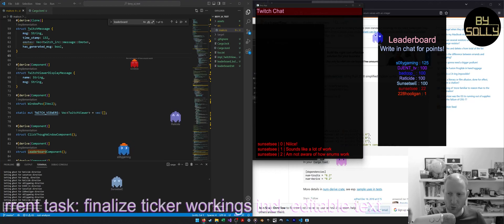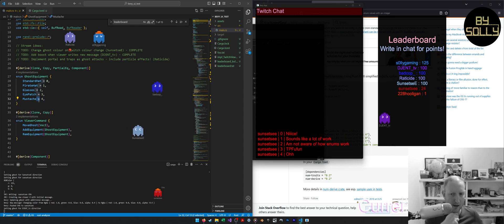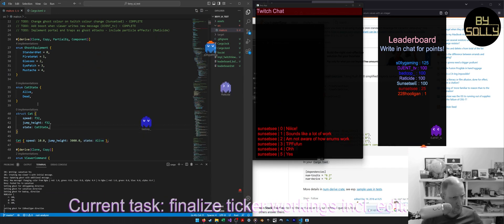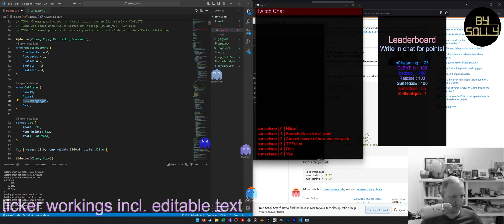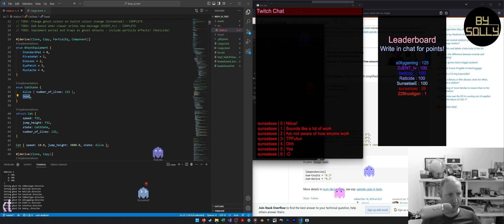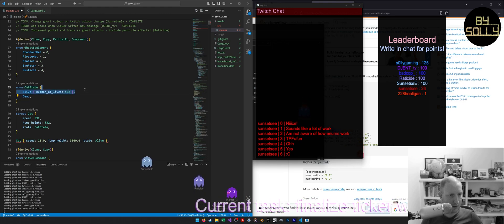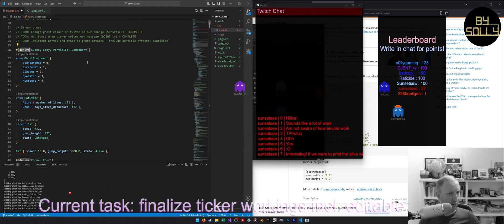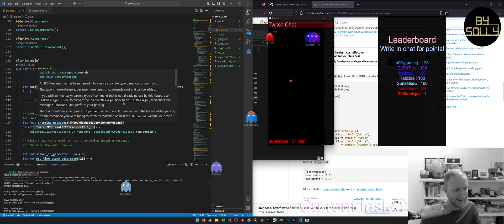Enums in Rust: The World's Worst Explanation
My gander at an explanation of Enums in Rust.
Hope you enjoy & learn something if this is a new concept to you.